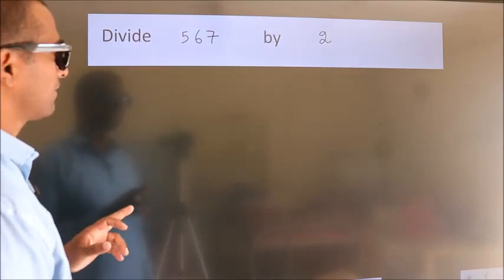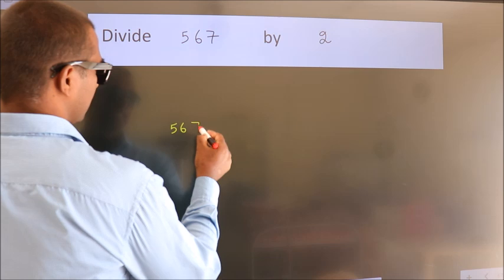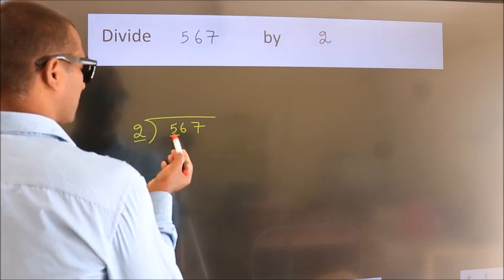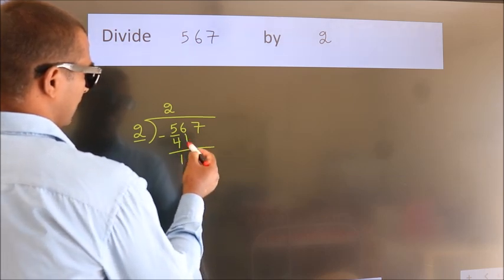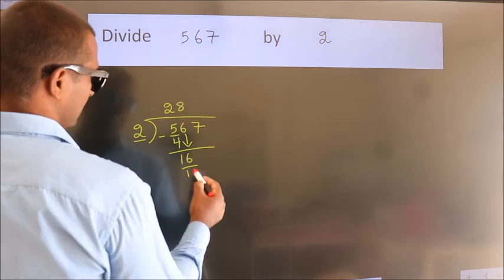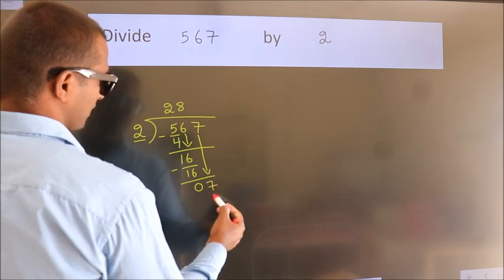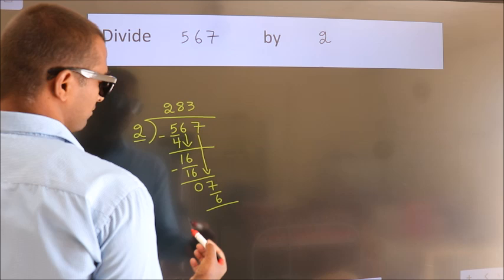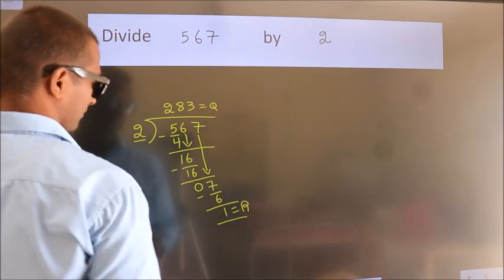Divide 567 by 2